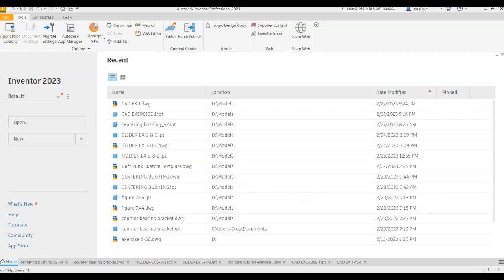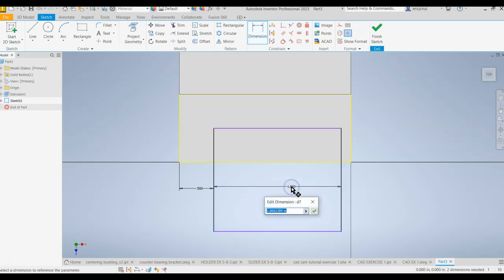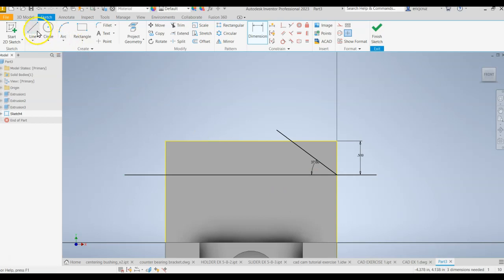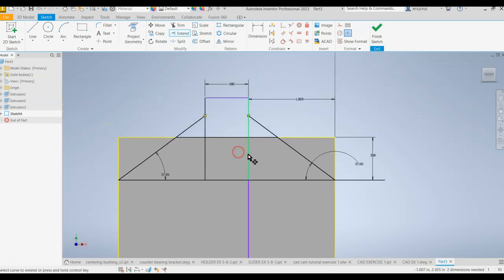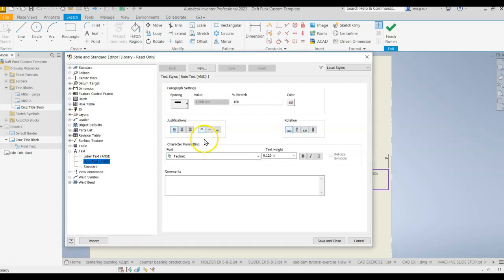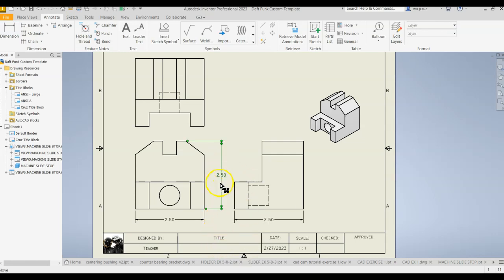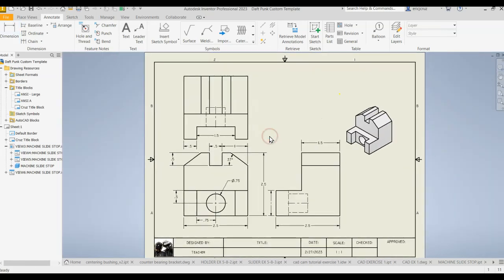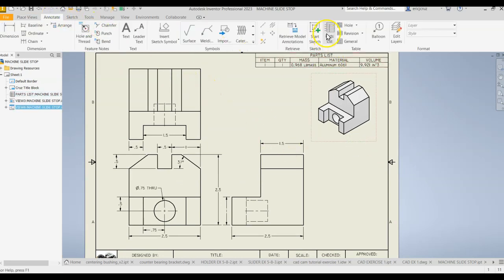Machine Slide Stop - Autodesk Inventor Tutorial